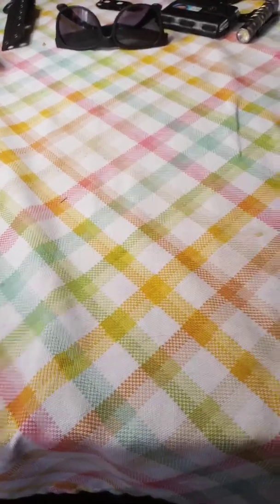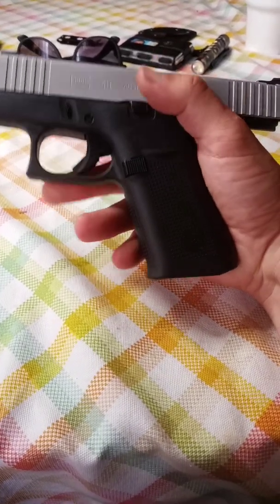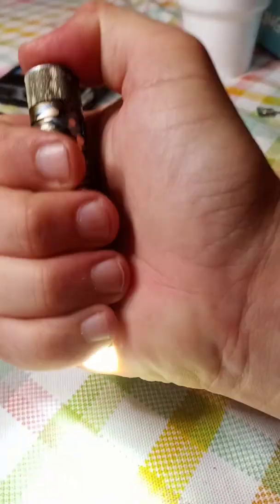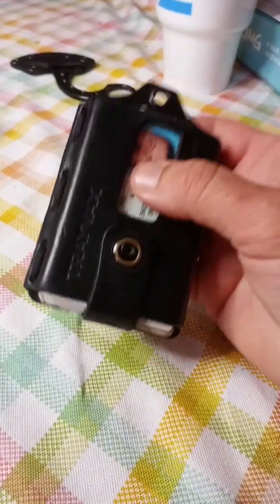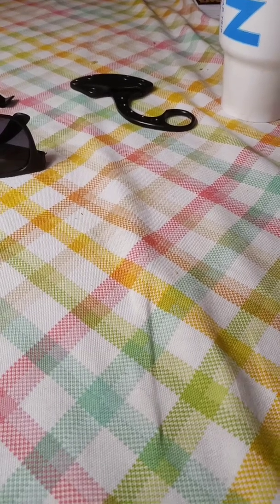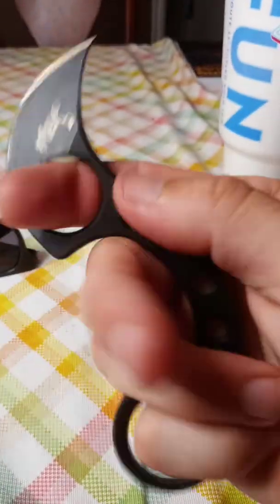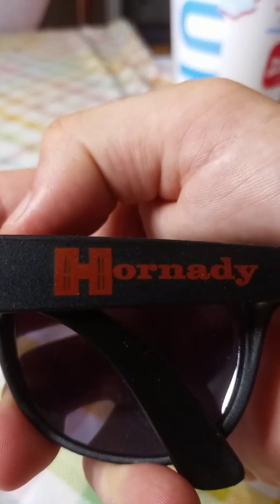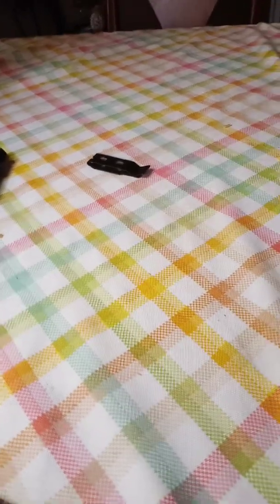2022 everyday carry.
Must have everyday carry 2022.